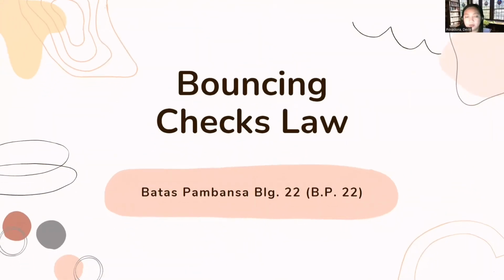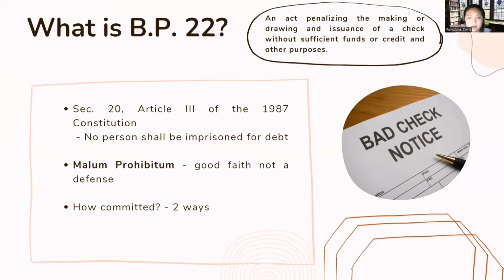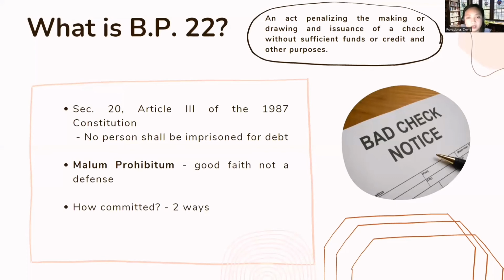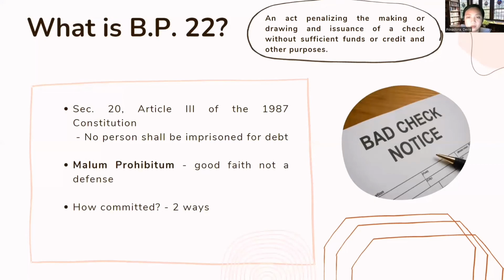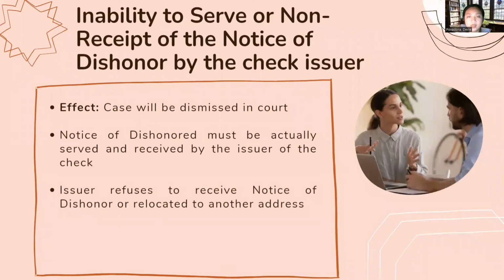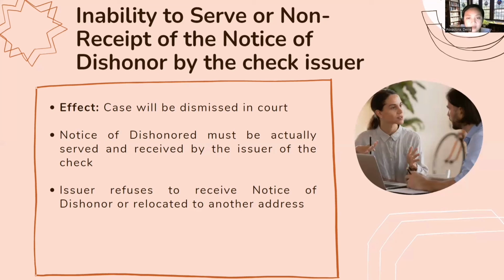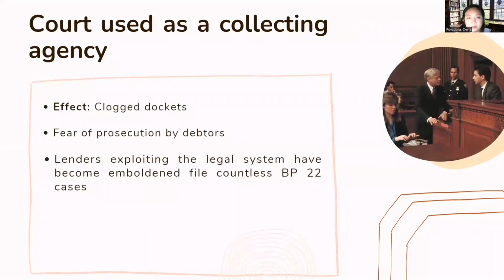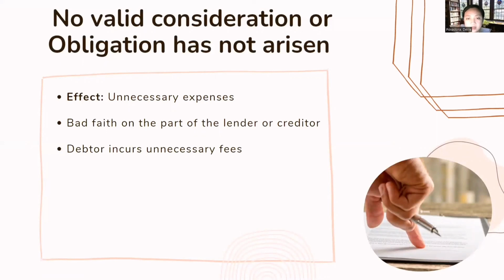B P 22 Legal Counseling